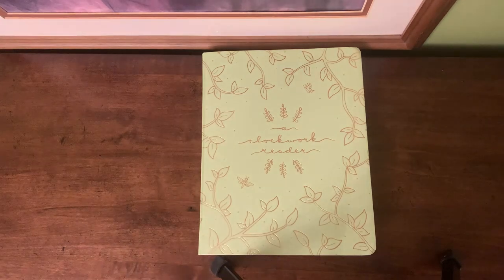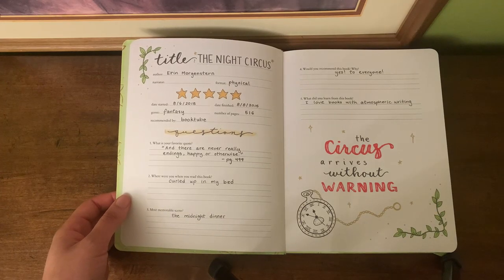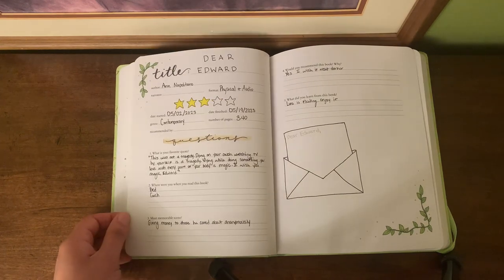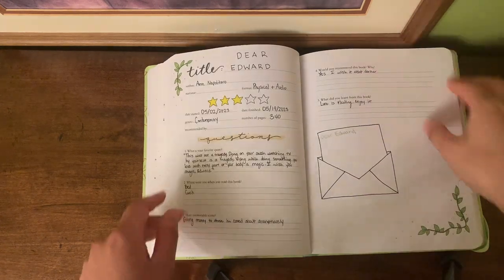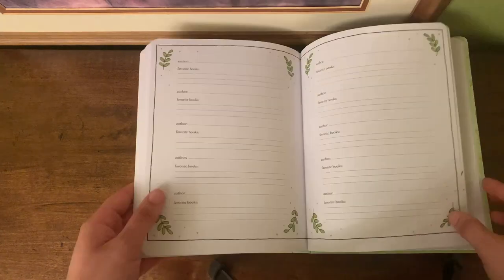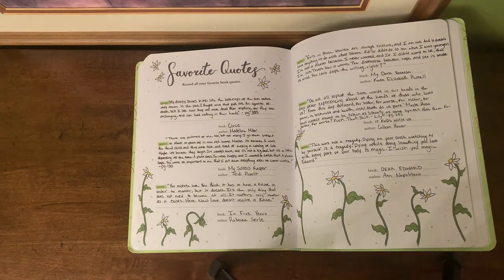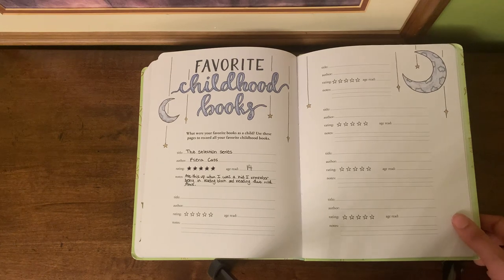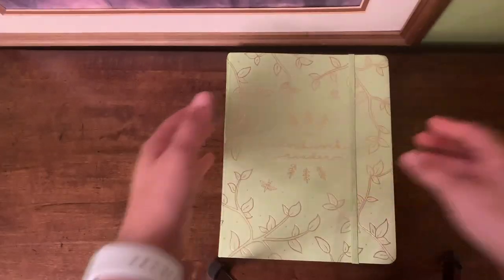Book Journal Overview - a clockwork reader book journal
MY BOOK JOURNAL - a clockwork reader journal
The perfect book journal to get even deeper with your feels and the writing!!